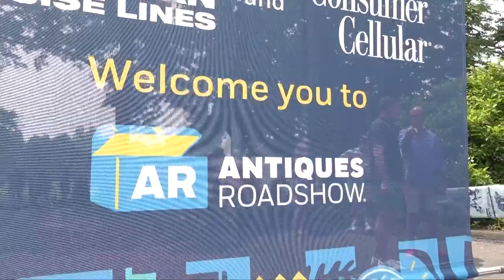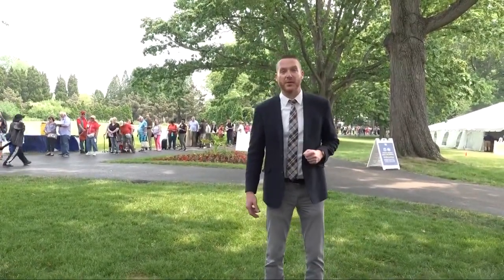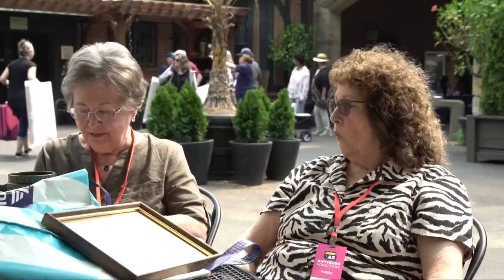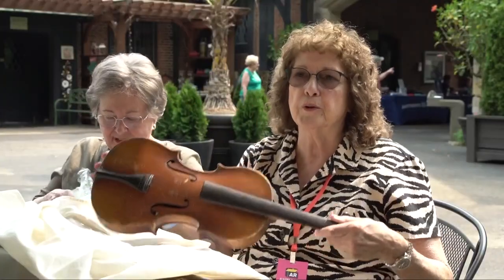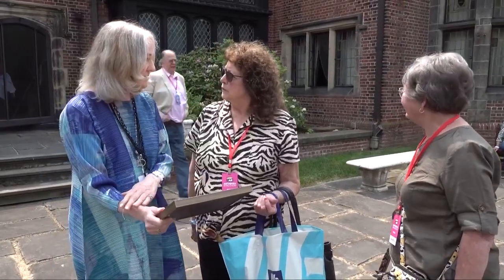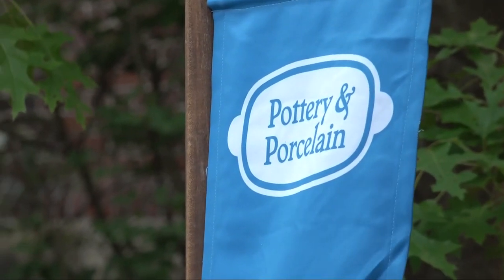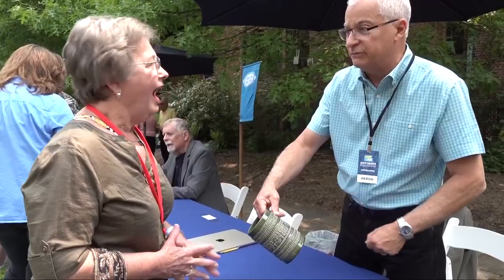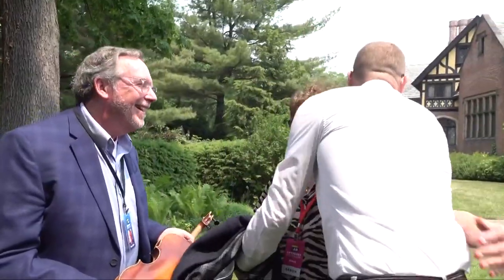Antiques Roadshow visits Akron's Stan Hywet Hall & Gardens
The Antiques Roadshow is coming to Akron's Stan Hywet Hall & Gardens. Mike Polk Jr., Betsy's mom, Sue, and her friend Millie, checked it out. --